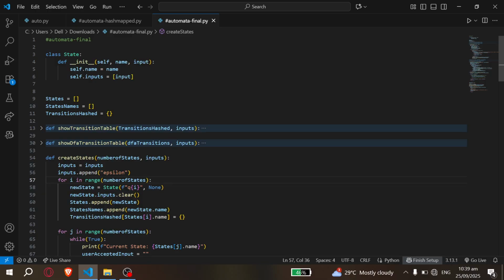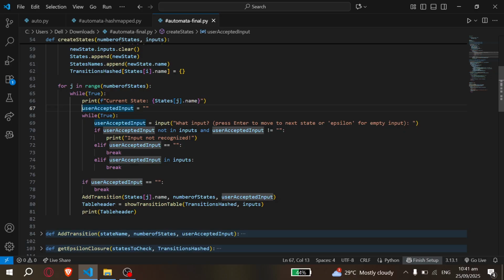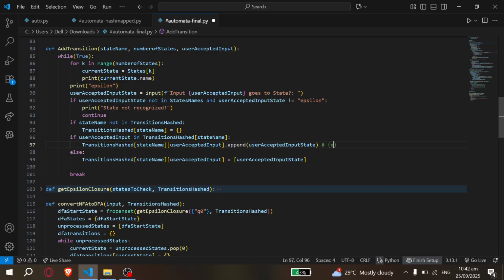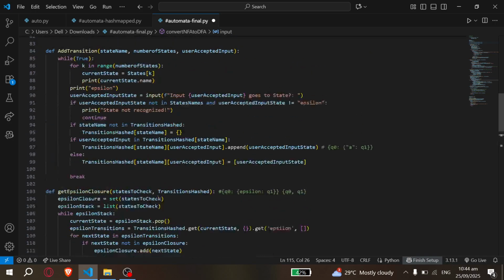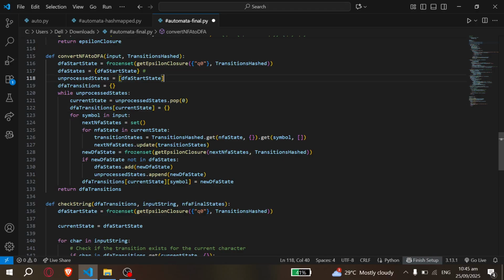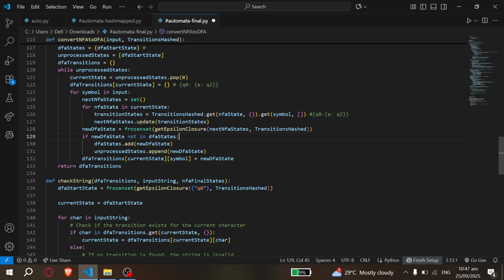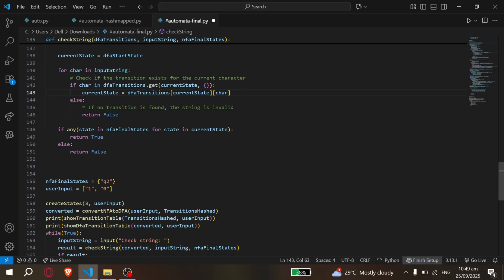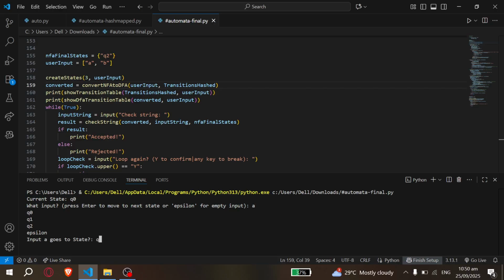NFA to DFA Conversion Simulation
By:
GINETE, FELICITY
VILLEGAS, EMIL CLAUDE

This project, titled “NFA to DFA Conversion Simulation,” demonstrates the implementation of a Python-based automata simulator that converts a Non-Deterministic Finite Automaton (NFA) into its equivalent Deterministic Finite Automaton (DFA) for efficient language recognition. Developed by Felicity Ginete and Emil Claude Villegas from the University of Negros Occidental – Recoletos, College of Information Technology, this research project explores the process of constructing NFAs, computing ε-closures, and applying the subset construction algorithm to produce an equivalent DFA. The program features modular code design, state creation, transition handling, and real-time string validation to test whether given inputs are accepted or rejected by the defined automaton. Through interactive testing and transition visualization, the project bridges theoretical automata principles with practical programming applications—showcasing how abstract mathematical models can be realized in computational systems. This simulation not only reinforces the equivalence between NFAs and DFAs but also highlights their real-world relevance in areas such as compiler design, pattern recognition, and language processing.